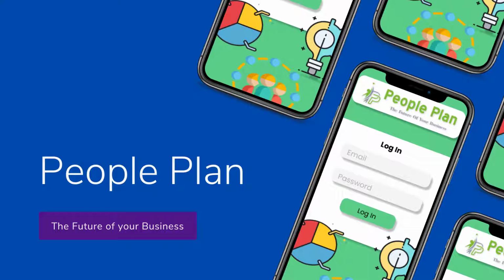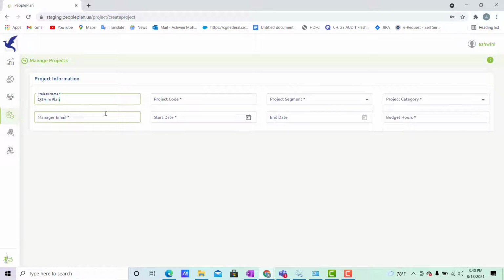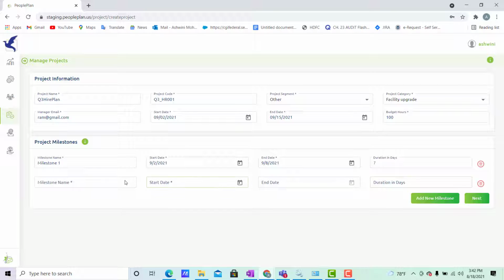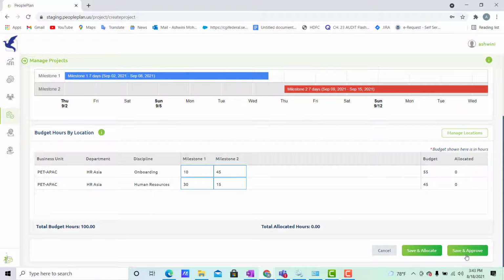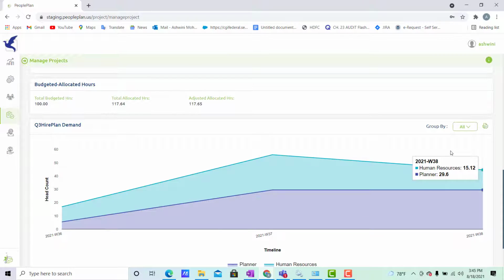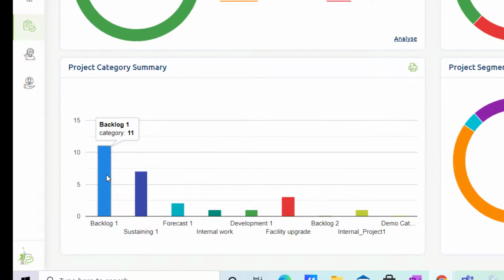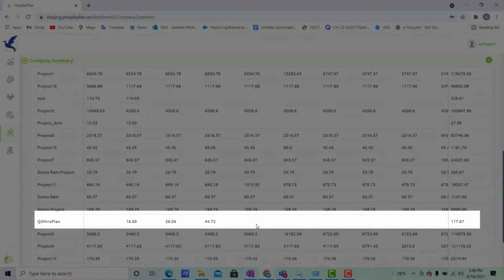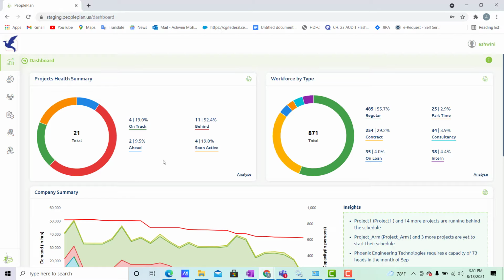People Plan Managing Projects